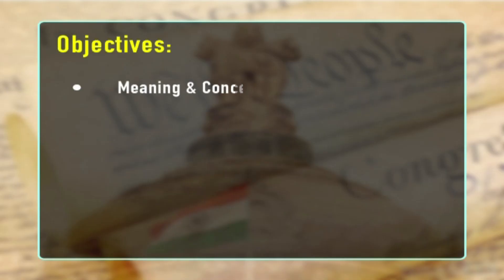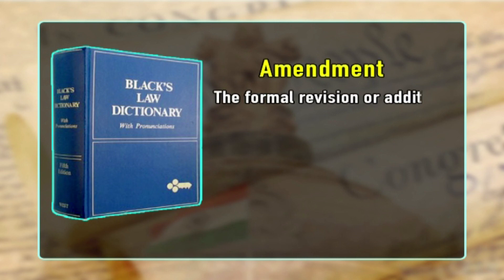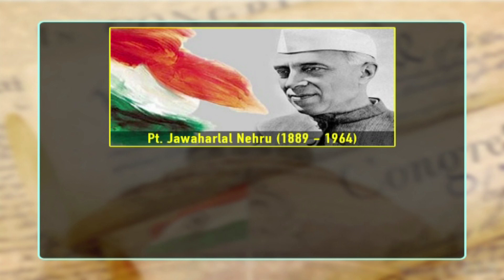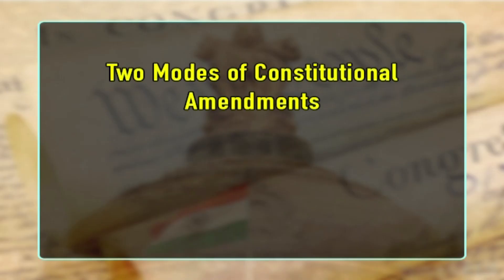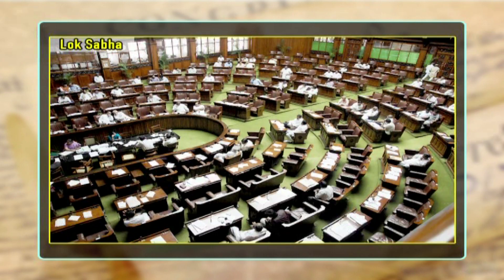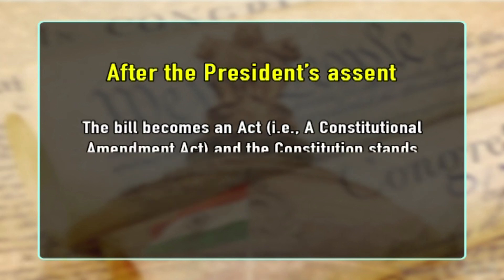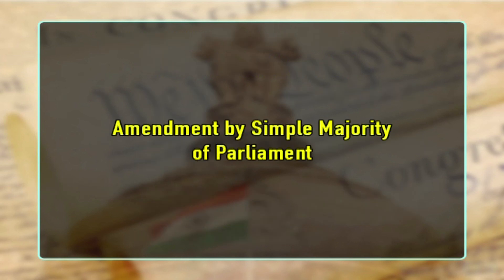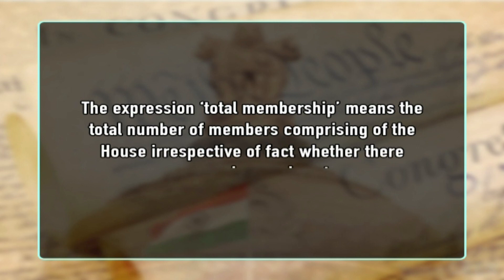Lecture40 Amendment of Constitution